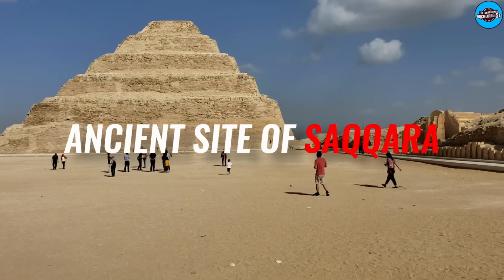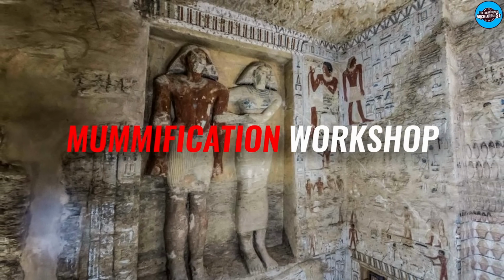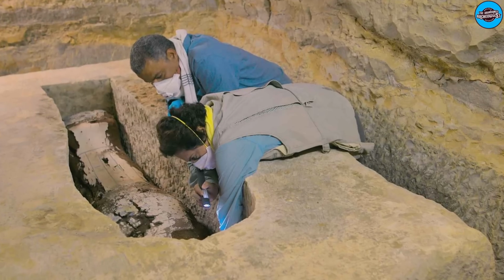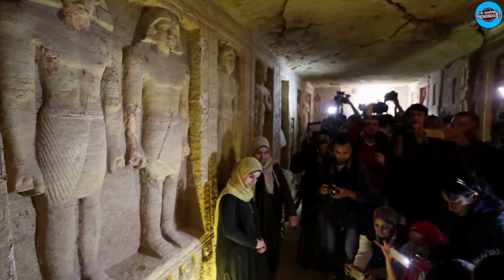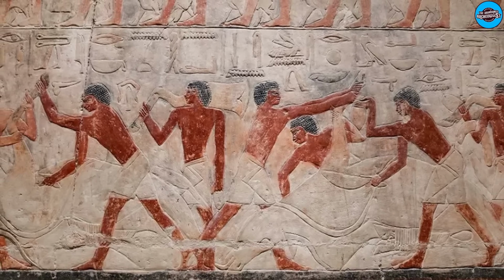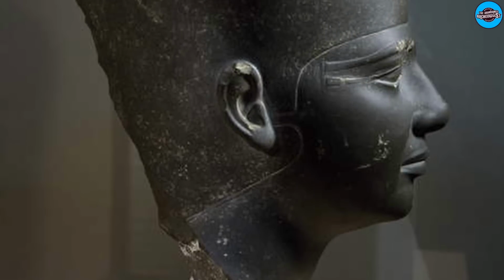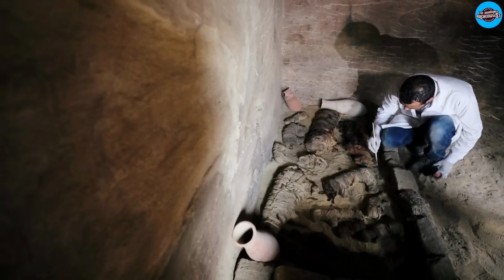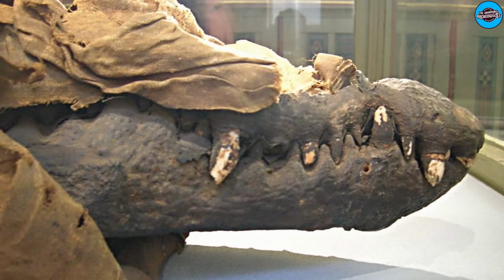Archaeologists In Egypt Uncovered 4400 Year ancient Tomb Complete With Perfectly Preserved Paintings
Archaeologists In Egypt Uncovered A 4400 Year ancient Tomb Complete With Perfectly Preserved Paintings!

The ancient site of Saqqara, located 20 miles south of Cairo on the Nile's west bank, where crop fields give way to the desert, is marked by massive pyramids that emerged from the sand like dragon's teeth. The Step Pyramid is the most famous, built in the 27th century B.C. by the Old Kingdom Pharaoh, Djoser, who began building pyramids as monumental royal tombs.

More than a dozen other pyramids are scattered along the five-mile stretch of land, dotted with the ruins of temples, tombs, and walkways that span ancient Egypt's entire history. But there is much more beneath the ground—a vast, extraordinary netherworld of treasures.

Hello, and welcome back to the Abandoned archeologist again. “The channel to learn all about ancient archaeological findings.”

Today we will discuss the discovery of a hidden tomb with perfectly preserved paintings dating back to 4400 years ago. How is this possible?

So, let’s find out!

But before we begin, to get your attention, we have a question you can answer at the end of the video by watching it. Whom did Wahtye serve? So write down your answer in the comment section and see if you got it right!

Here we begin with the video!

other videos you may also like:👇

Archaeologists Opened The Cave Of The ancient Jaguar God And Inside Lay A Treasure Of Maya Relics